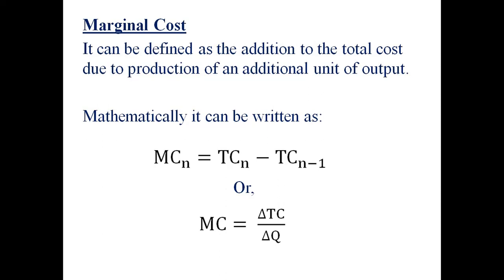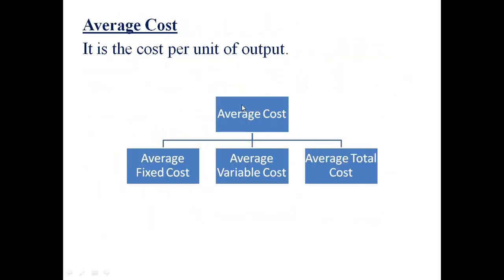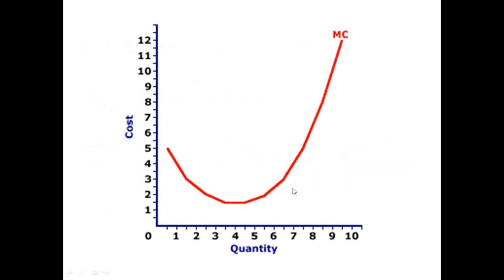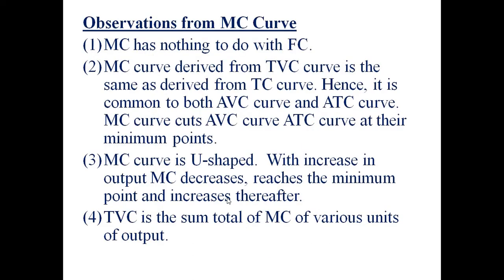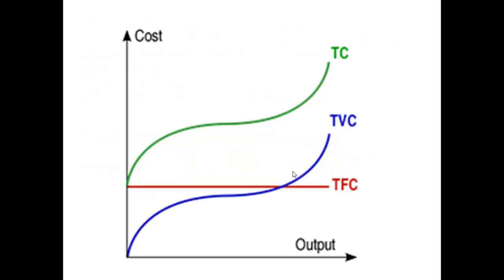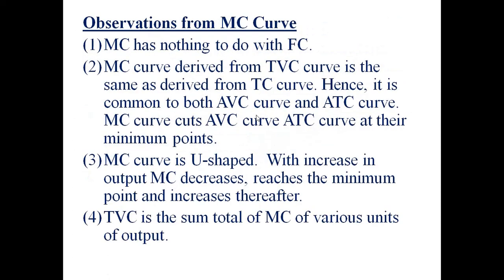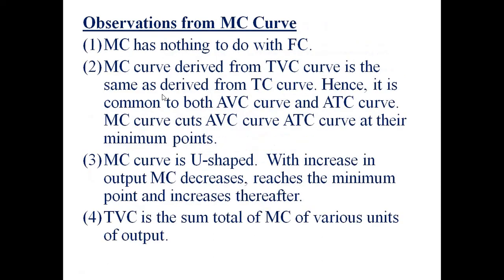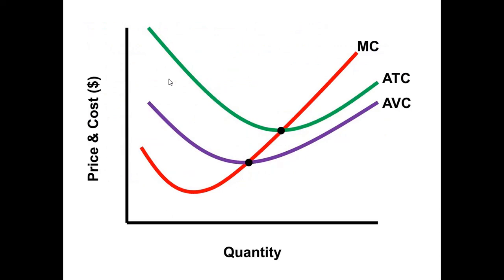Cost and Revenue Analysis (Lecture 4)